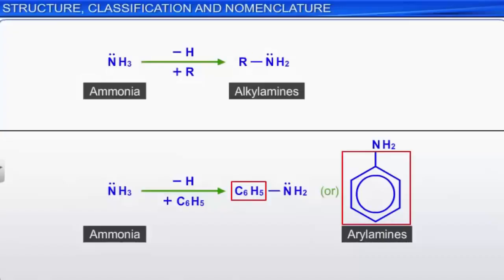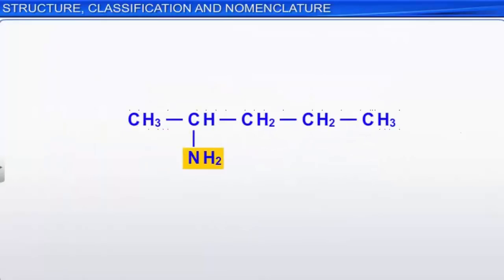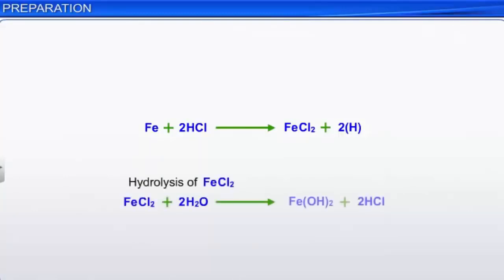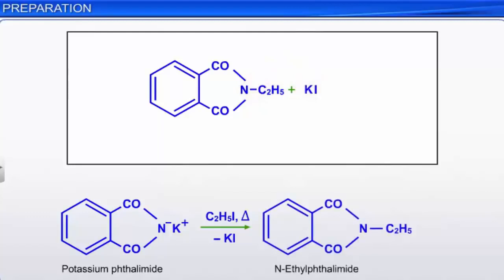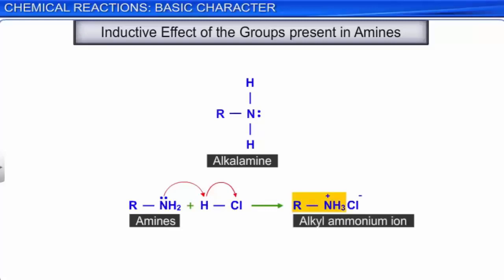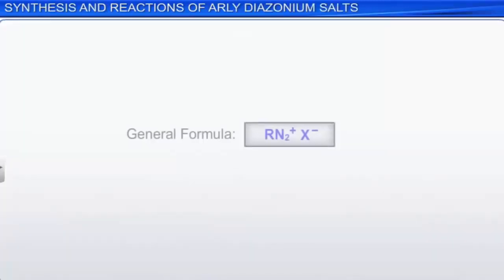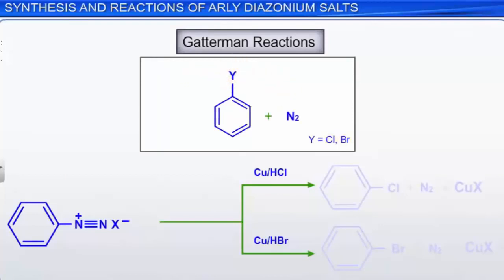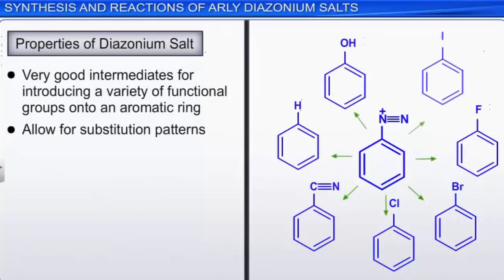AMINES.QUICK REVISION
NEET/JEE/CET